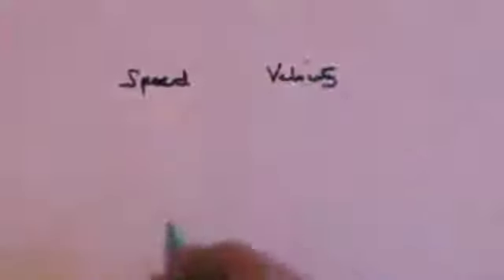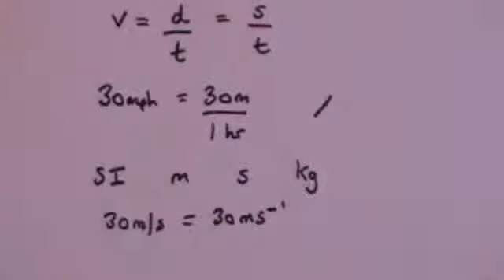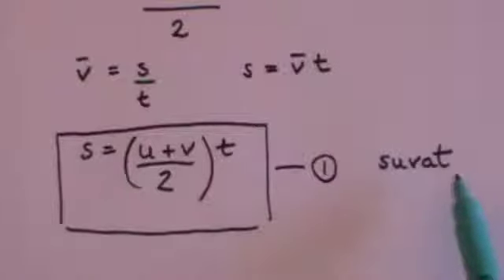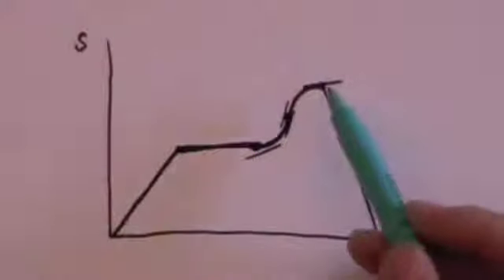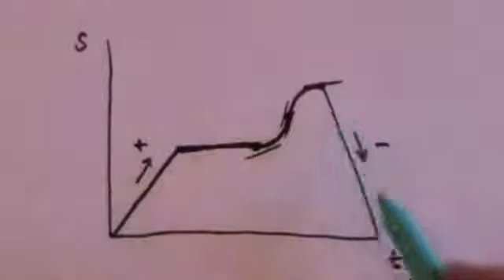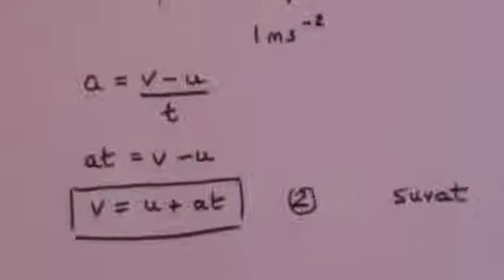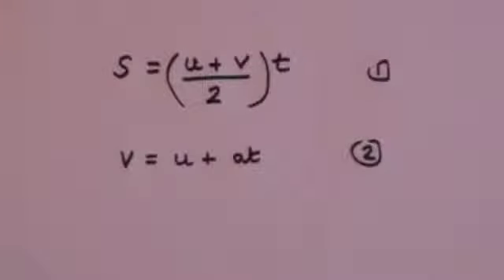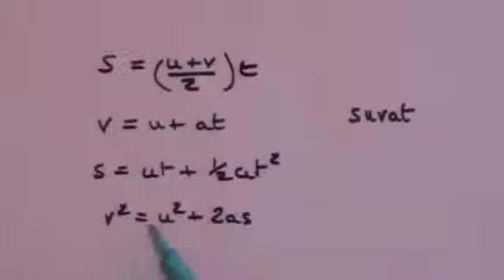Speed, Velocity, Acceleration vesves suvat: GCSE revision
GCSE level Classical Mechanics covering, distance, speed, velocity, time and acceleration and the 4 suvat equations.

GCSE Physics Revision: Speed, velocity and acceleration You can watch all my videos at In this video, we start our exploration of how we measure and record motion..

GCSE Physics Revision: Velocity-time graphs You can watch all my videos at In this video, we look at velocity-time graphs. Foundation students have to be able.